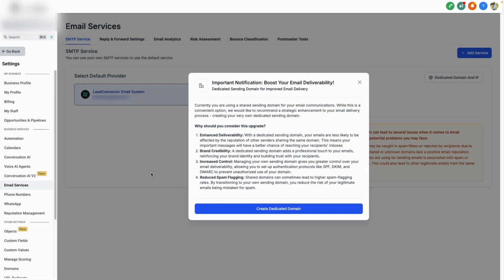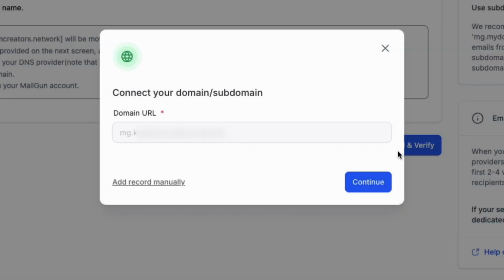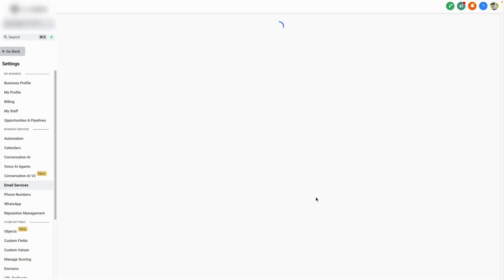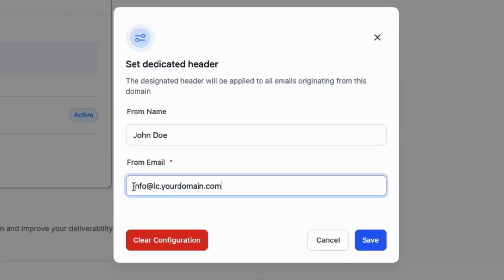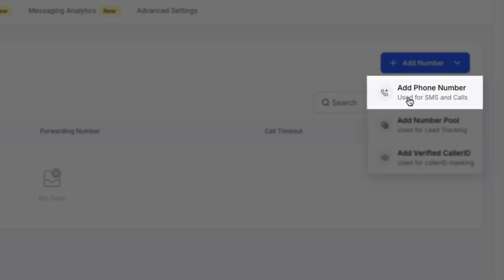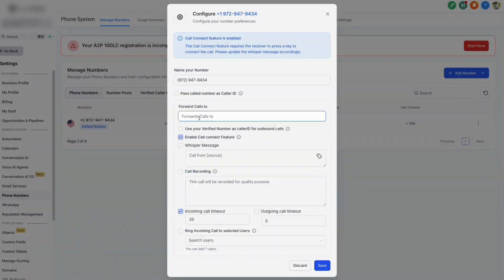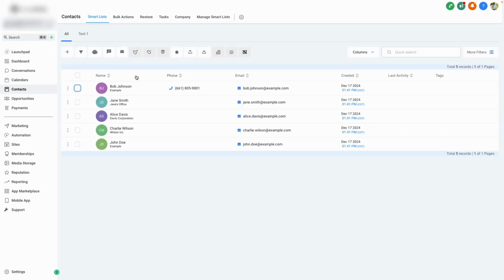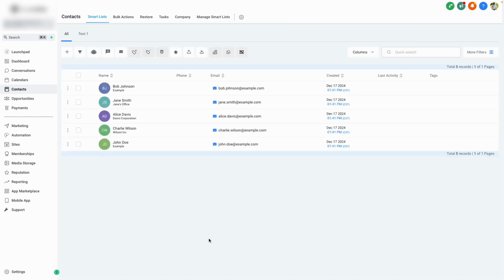Set Up Your Lead Channels & Start Engaging In Minutes // Sales Vein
📲 Reach leads where they are using multichannel messaging. This video shows how to set up and launch email, SMS, and chat in one flow.